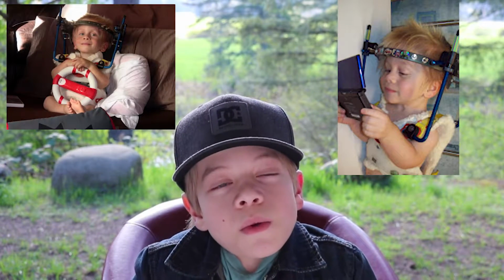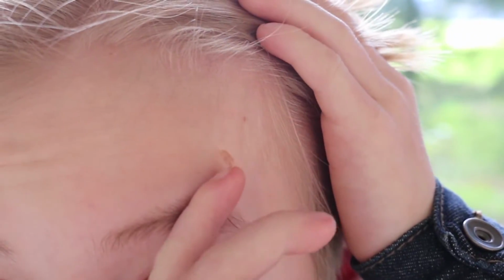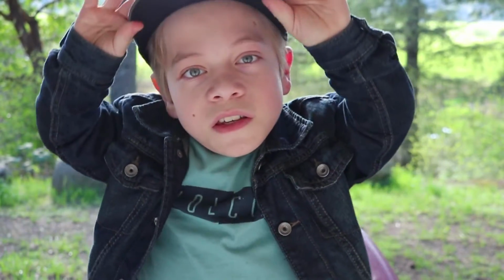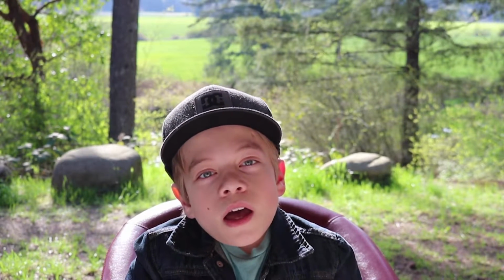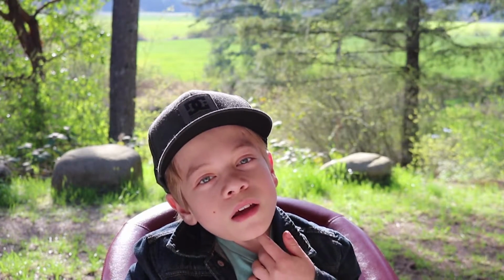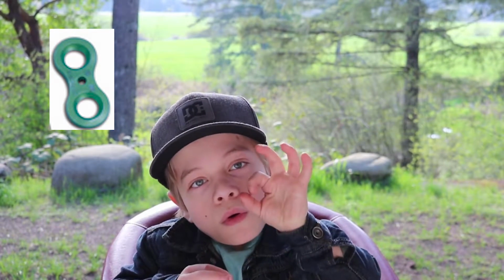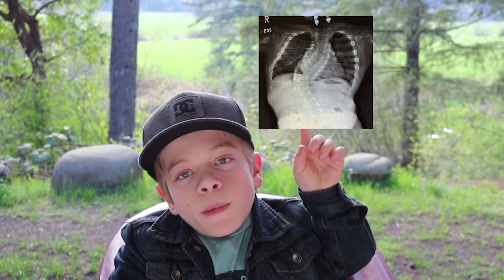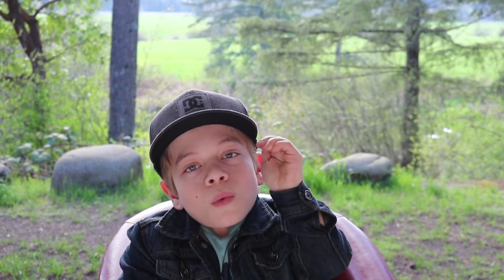The Talk!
Hey guys so today were talking about my dwarfism! I made a video about 2 weeks ago talking about this but I didn't go into much detail!
So this video we went into more detail about my surgeries!